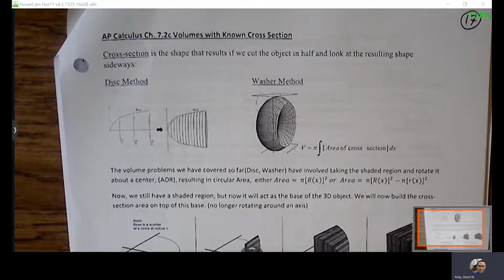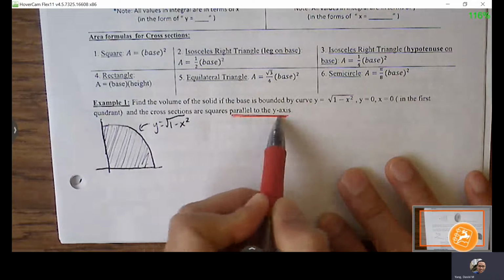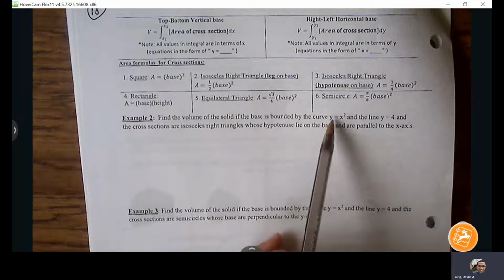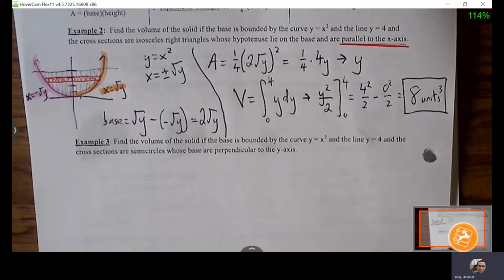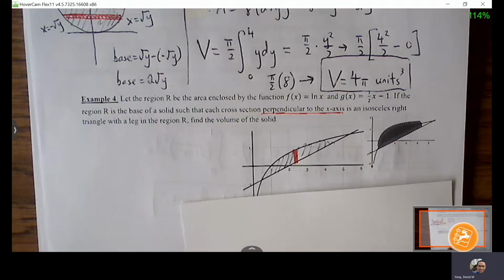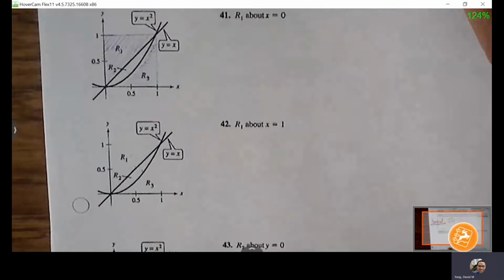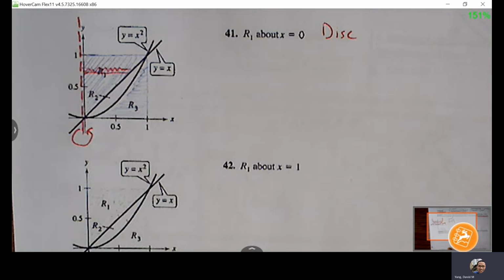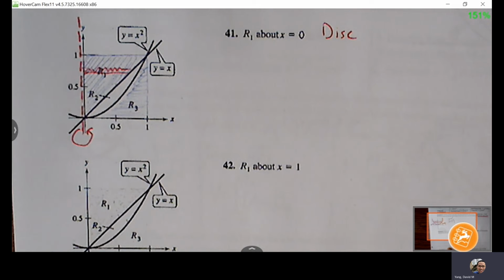7.2c Volume by Cross Section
AP Calculus AB Wed. March 9, 2022